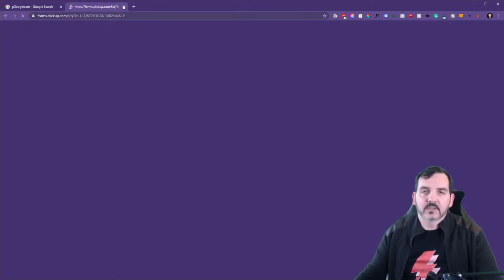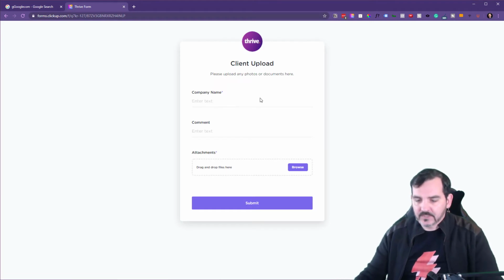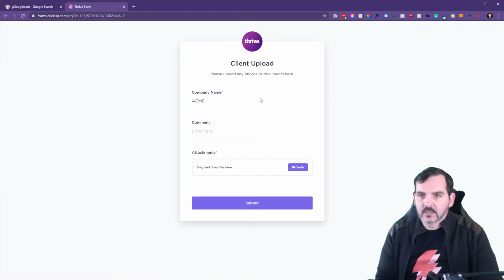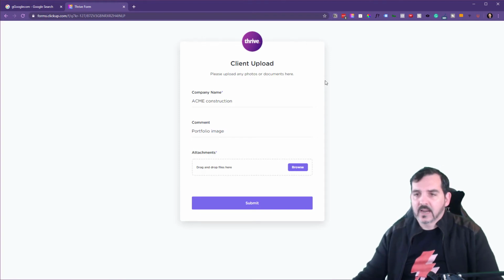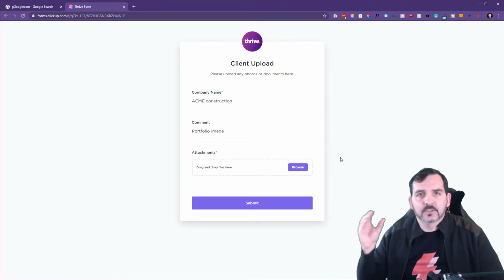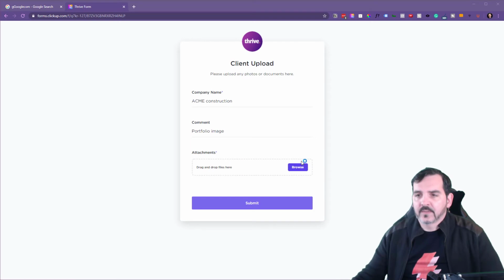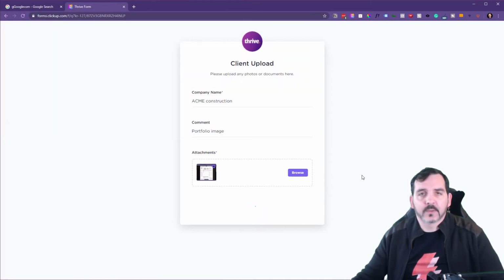Thrive Tutorial: how to upload photos and documents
During the creation of your website we may need photographs and Word documents you've created. Here is how to get them to us.